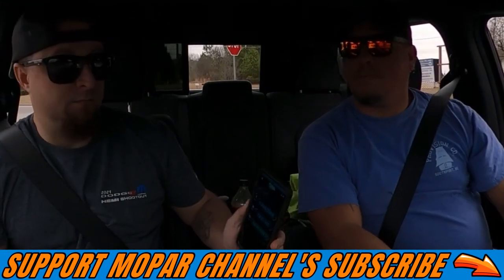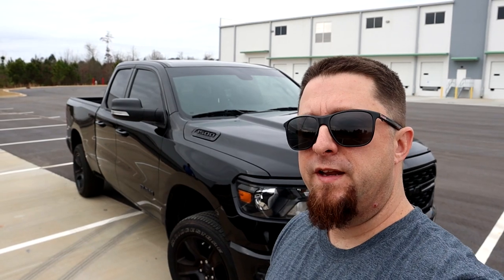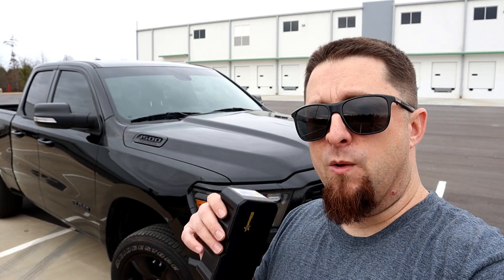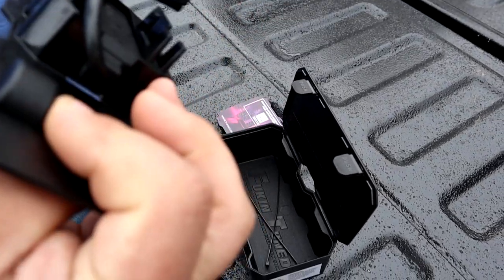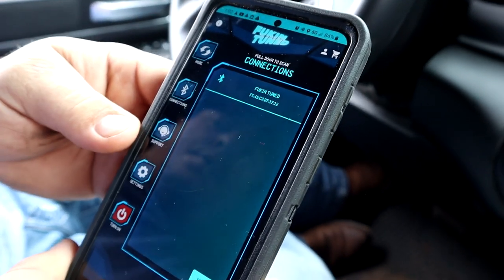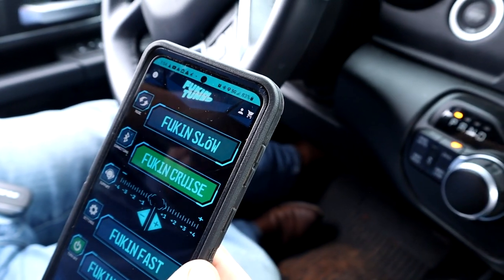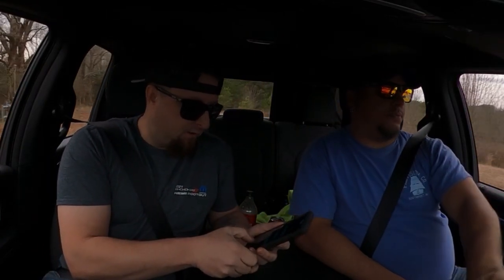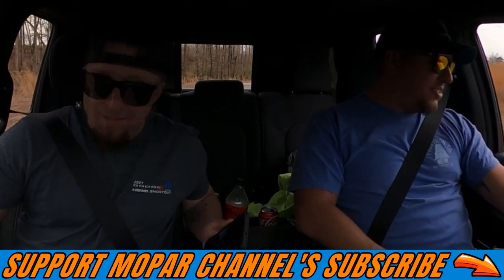New! FUKIN TUNED Pedal/Throttle Controller This Thing RIPS!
In this video we unbox, test and review the new fukin tuned throttle controller on a brand new 2022 ram 1500 4x4 and it absolutely rips now! I definitely recommend this product. link to the fukin tuned controller
   Sick of slow throttle response? Get your car Fukin Tuned with the best throttle controller ever! With Fukin Tuned, you will have the ability of on-the-fly throttle tuning at your fingertips!

Goodbye throttle lag and slow response: Accelerate harder, faster, and better!

Plug and play installation: Who needs performance shops when you got a garage and 15 minutes to spare? Just connect it to your throttle cables, and you are off to the races!

36 sensitivity settings: Get the right response everywhere, every time!

Bluetooth support: Connect it to your smartphone and get total control over your throttle response!

WON’VOID YOUR WARRANTY: Mods can ruin your warranty, but not Fukin Tuned! It will make your car accelerate like a bolt of lightning without voiding your warranty!
FUKIN MODES

FUKIN SLOW

Achieve Better Control and Fuel Economy

FUKIN CRUISE

Optimized for City Usage

FUKIN FAST

Starting Level for Racing and Performance

FUKIN SEND IT

Beware, Brings Out the Most in Your Vehicle

runcam 2